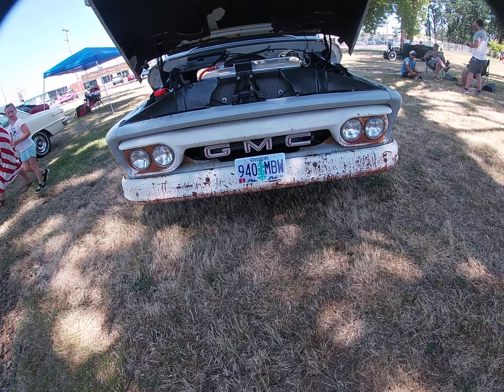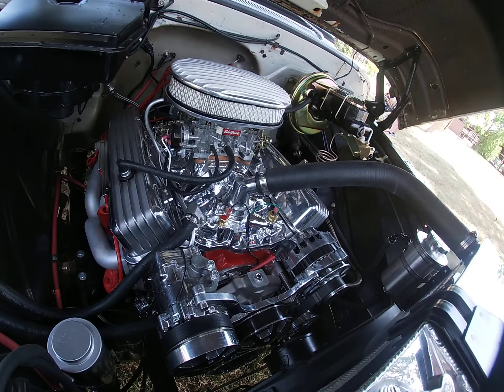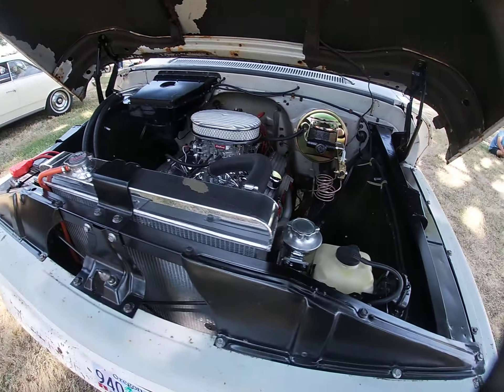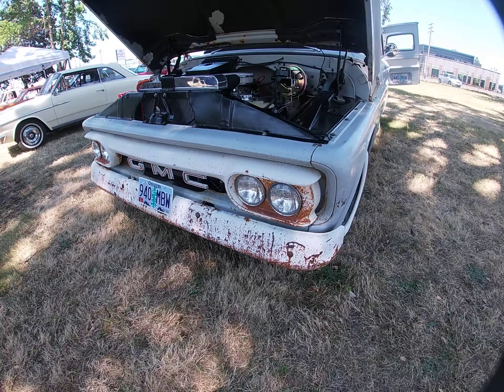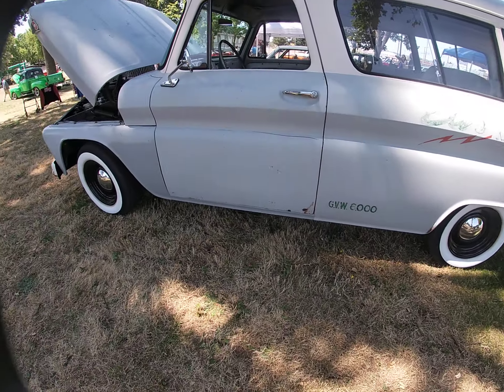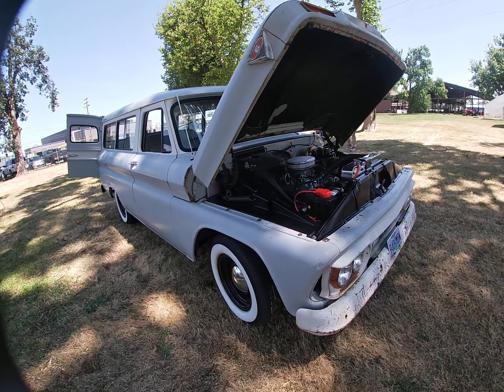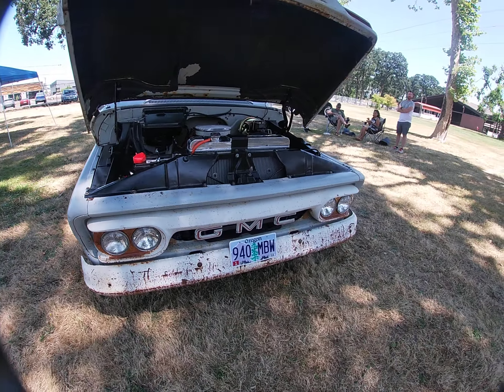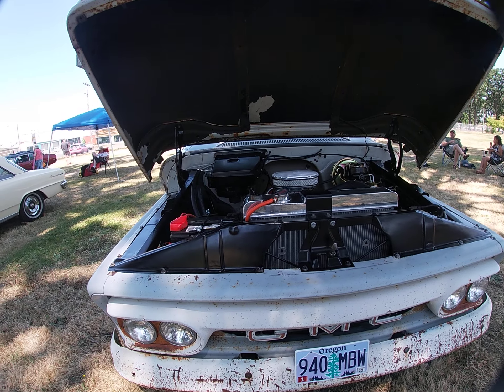GMC featured on Willis Talk